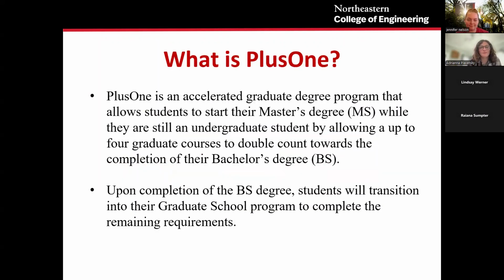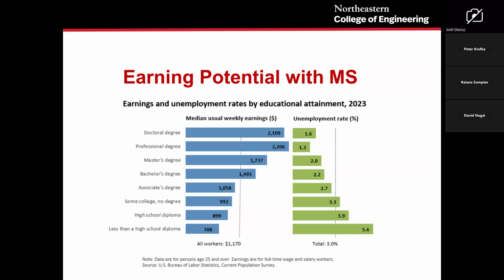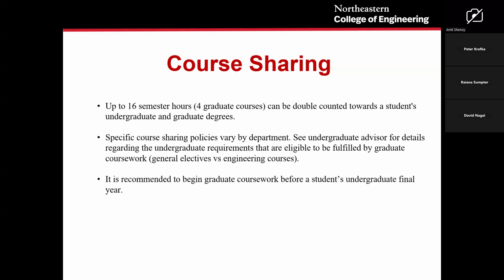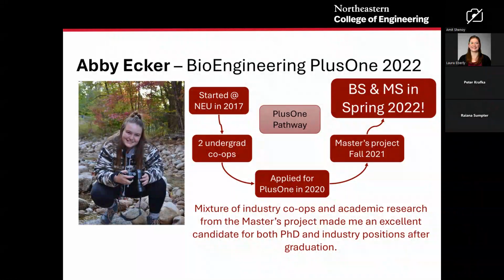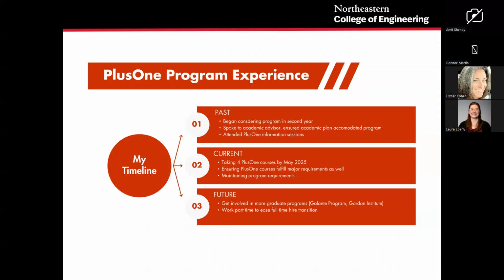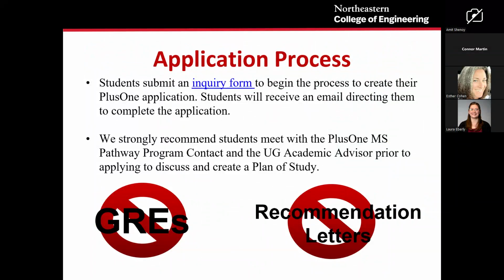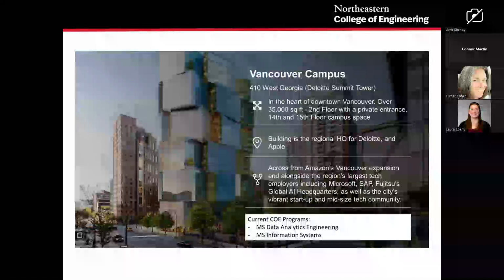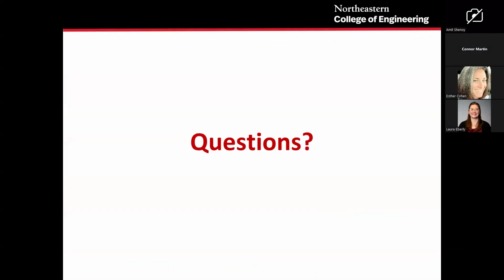PlusOne Information Session November 07, 2024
Learn about the PlusOne Accelerated Master's Program at Northeastern University.